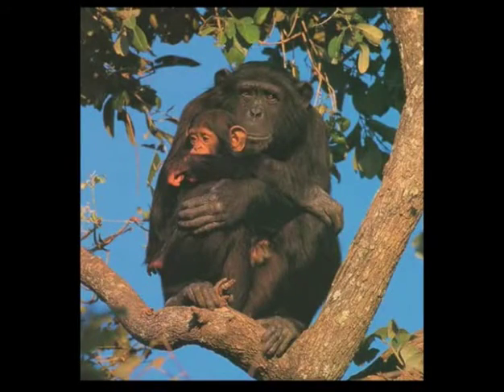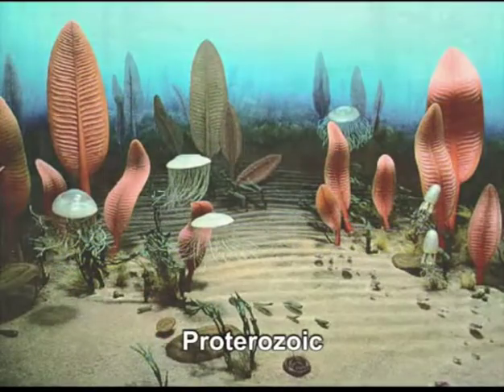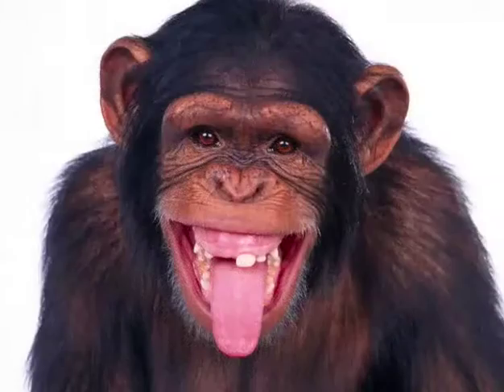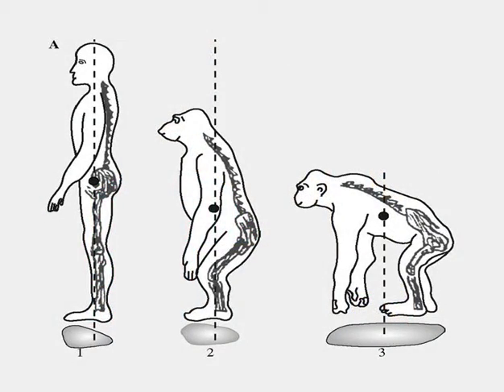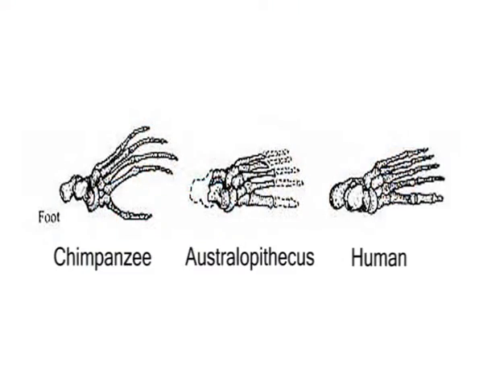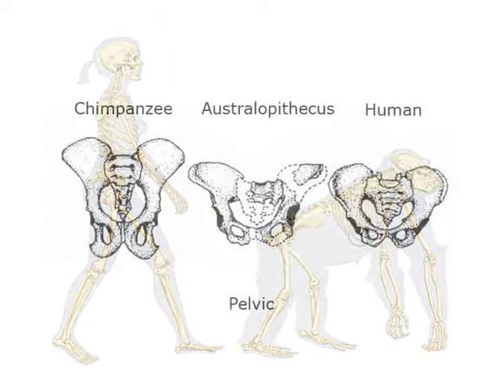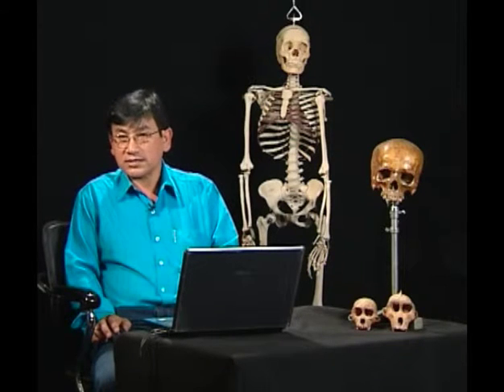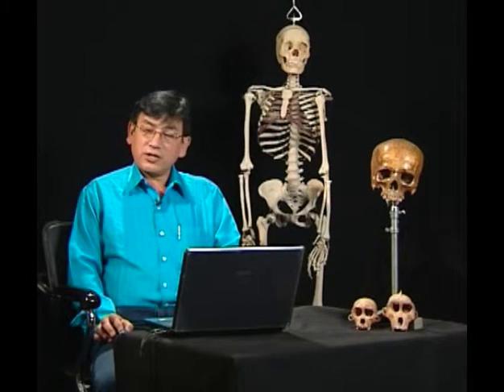Evolution of man (General introduction to anthropology)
Module Name: Evolution of man (General introduction to anthropology)